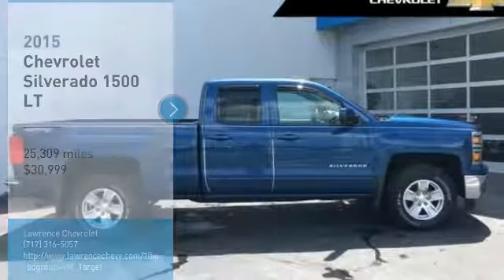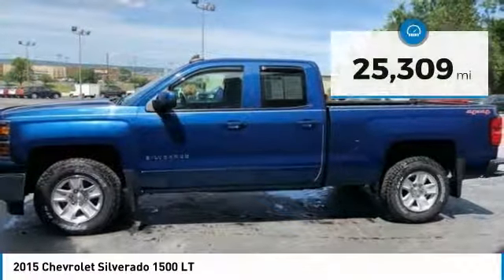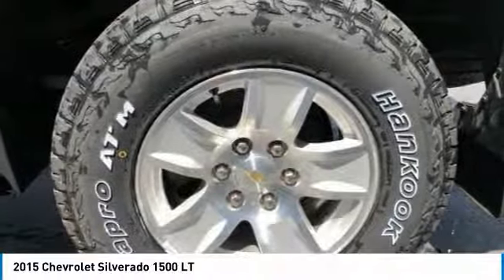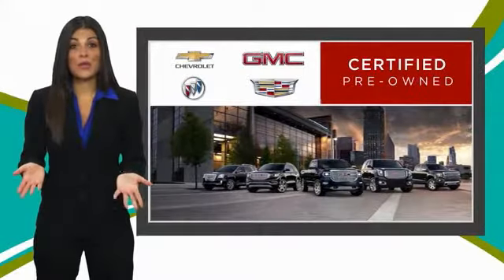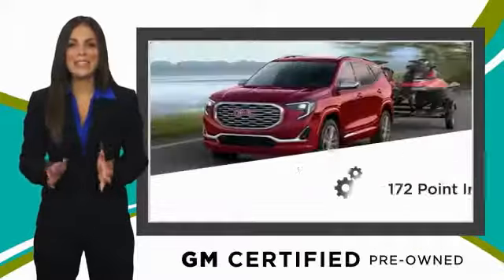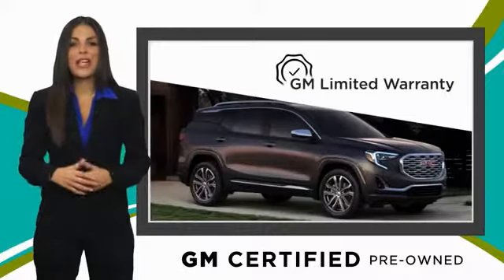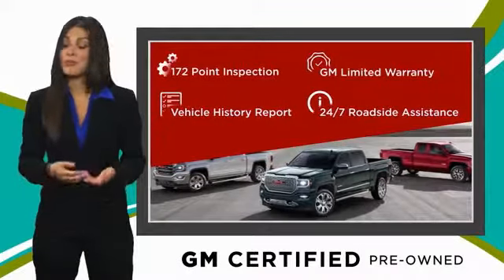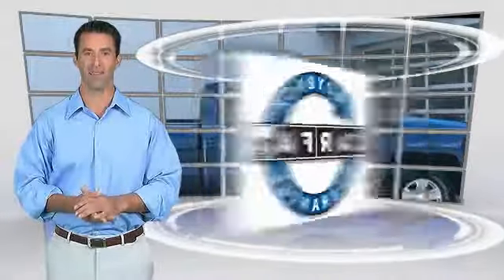2015 Chevrolet Silverado 1500 Mechanicsburg PA 667437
2015 Chevrolet Silverado 1500 LT

Lawrence Chevrolet
6445 Carlisle Pike

Recent Arrival! One Owner  Clean Carfax History Report  Bluetooth  Hands-Free  USB Portable Audio Connection  WiFi Capable  ABS brakes  Compass  Electronic Stability Control  Emergency communication system  Heated door mirrors  Illuminated entry  Low tire pressure warning  Remote Keyless Entry  Remote keyless entry  Single Slot CD/MP3 Player  Traction control. CARFAX One-Owner. Clean CARFAX. 2015 Chevrolet Silverado 1500 LT LT1 deep ocean blue metallic 6-Speed Automatic Electronic with Overdrive V8 Odometer is 8498 miles below market average!  Chevrolet Certified Pre-Owned Details:     Vehicle History    Roadside Assistance    172 Point Inspection    Powertrain Limited Warranty: 72 Month/100 000 Mile (whichever comes first) from original in-service date    Limited Warranty: 12 Month/12 000 Mile (whichever comes first) from certified purchase date    24 months/24 000 miles (whichever comes first) CPO Scheduled Maintenance Plan and 3 days/150 miles (whichever comes first) Vehicle Exchange Program    Warranty Deductible:  0    Transferable Warranty   Welcome to Lawrence Chevrolet  where we pride ourselves on our years of providing trustworthy  honest customer service. We ve been your local Mechanicsburg Chevrolet dealer since 1980  and hope to continue filling all your automotive needs for years to come. It takes a stellar customer service staff to live up to the industry s expectations for outstanding service  and we routinely succeed in pleasing our loyal customers. More reasons why there s lots to love at Lawrence!!!